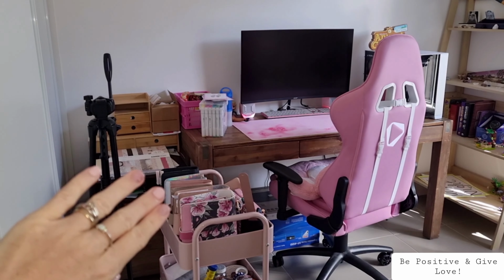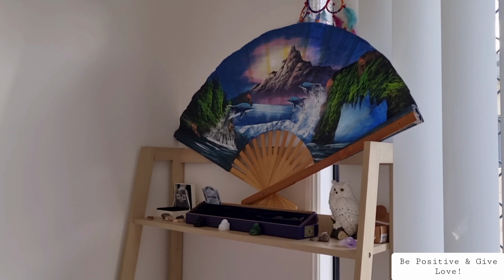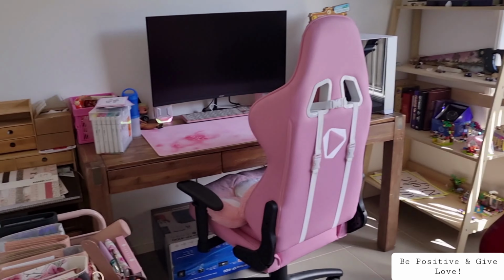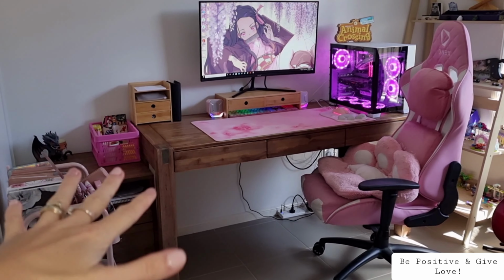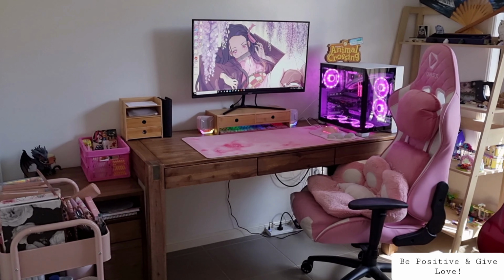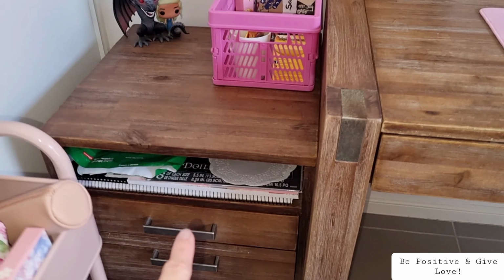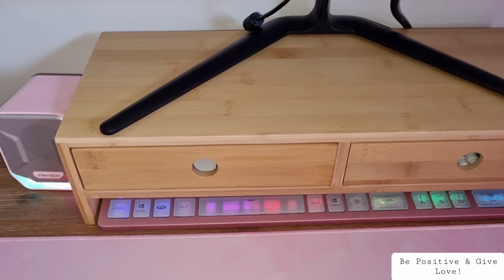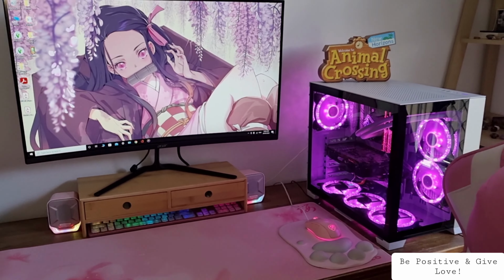Desk Clean-up/ Setup | Simplicity | Minimalist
Does your Desk need a major clean up & a new look? Do you feel overwhelmed by too much stuff in your space? Then this is the video for you. Lets Get Cracking!

Letz Be Friendz! 🥰

Planner I'm Currently Using;

Black Quilted Personal Planner ~ Chanel Vibes

Discounts;

Mumsy & Bub ~ LEAH10
Minimum purchase of $20 for the code to activate.

May Paper Co. ~ BLUEY

Thanks for all your support! It never goes unnoticed! 💖💋

Hey Lovely!

My Channel is all about my Passions & Positivity in life!

My Channel will show many Planning Inspirations, Vlogs & anything else i can think of! {Hopefully}.

Be Positive & Give Love!

Bluey! Xx 😘